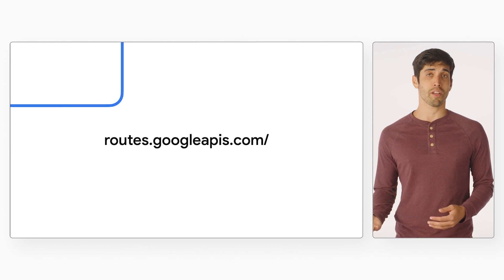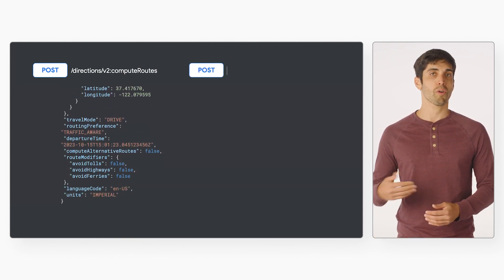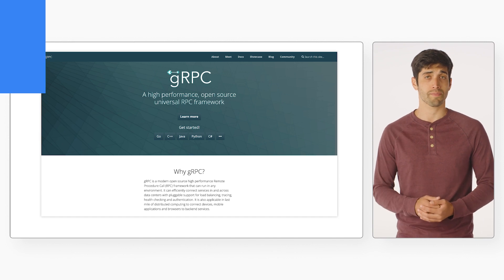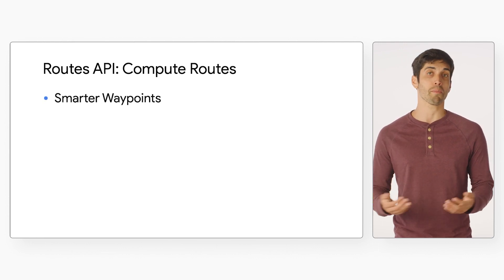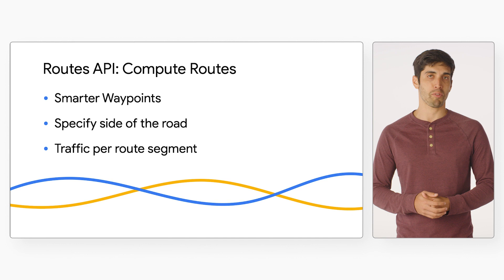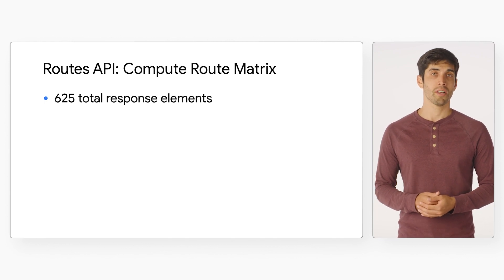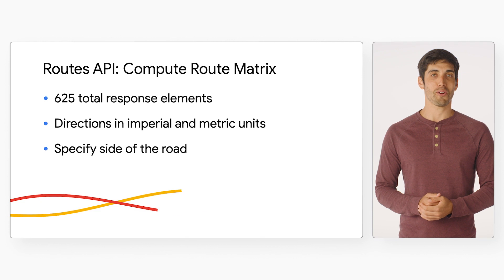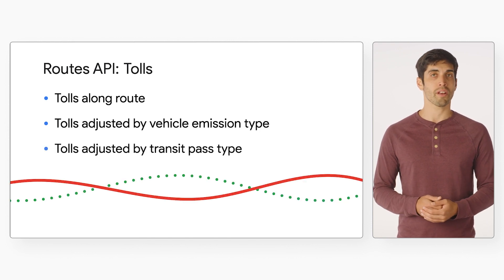Announcing: Routes API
Do you regularly use the Directions and Distance Matrix APIs of Google Maps Platform? In this video, we introduce the Preview release of the new Routes API. Be prepared to learn about new capabilities and added performance optimizations, including improvements to waypoints and request options that’ll make your directions and distance matrix requests more accurate and flexible. And guess what? We’ve specifically added support for two-wheeled vehicles, too. There’s plenty of updates, so be sure to watch the video!

Chapters:
0:00 - Intro
0:40 - What is the Routes API?
0:54 - How the Routes API works
1:47 - Features of the Route API
2:11 - Compute Routes
3:05 - Distance Matrix requests
3:37 - Toll calculations
4:24 - Get started